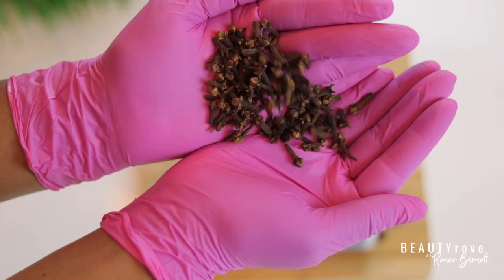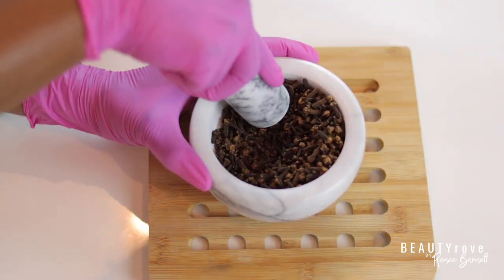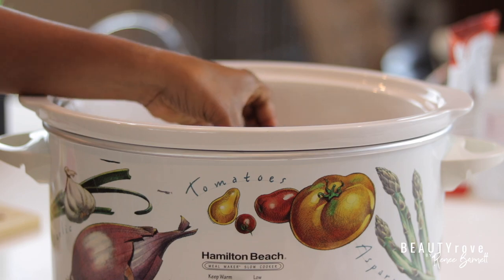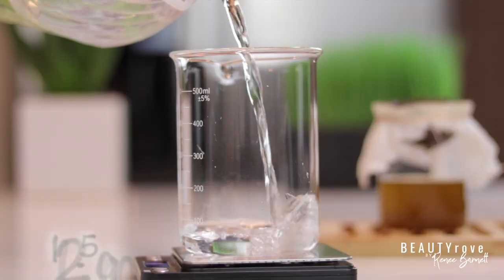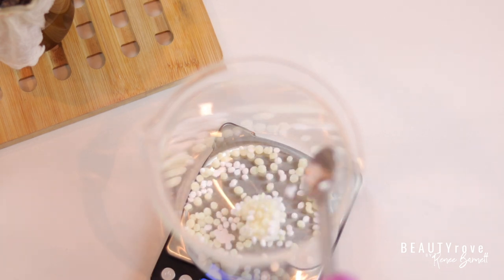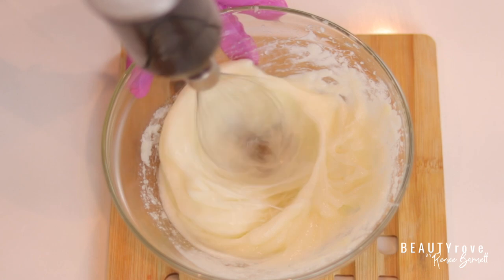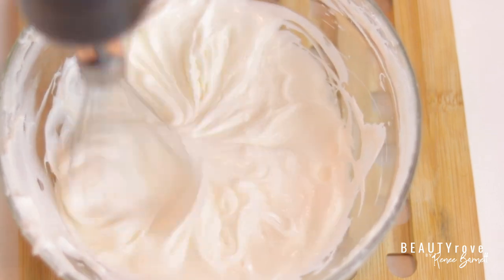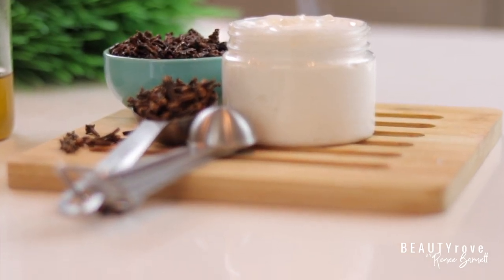HOW To make CLOVE OIL HAIR CONDITIONER For HAIR GROWTH | DIY AT HOME OIL INFUSION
HOW To make a CLOVE and Rosemary Infused OIL HAIR CONDITIONER For HAIR GROWTH | DIY AT HOME OIL INFUSION

Deep conditioning my hair is a bi weekly routine for me and making my own hair conditioner is one of my favorite things to do. This Clove and Rosemary OIL DEEP Hair Conditioner smell so good and makes my hair and scalp feel amazing. I hope you enjoy the video.

INGREDIENTS
Shea Butter
Carrier Oil
Cetearyl Alcohol
BTMS 50
Preservative

PRODUCTS
Motar and Pestel
Cheese Cloth
Crock Pot

⏰ CHAPTERS ⏰
00:00 Intro
00:45: How to Infuse Cloves
03:20: Adding Main Ingredients
04:51 Melting Ingredients
05:59 Essential OIL and Preservative
06:59: How to use